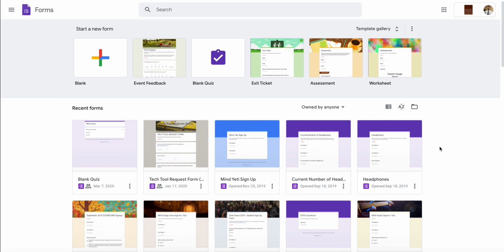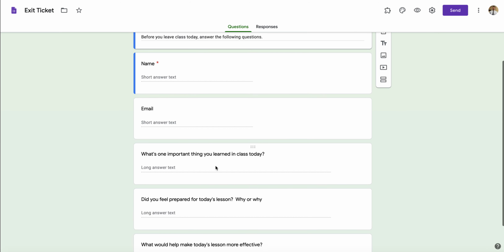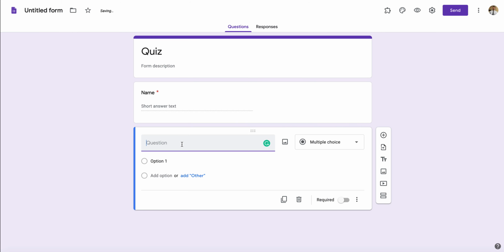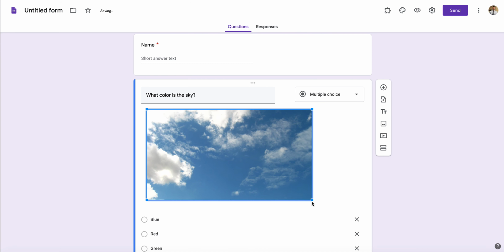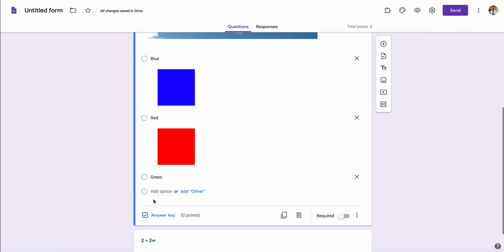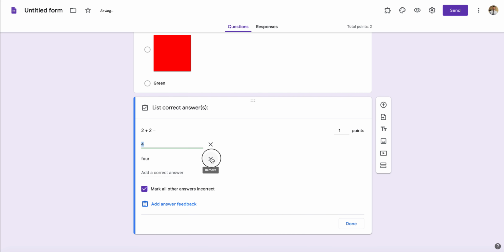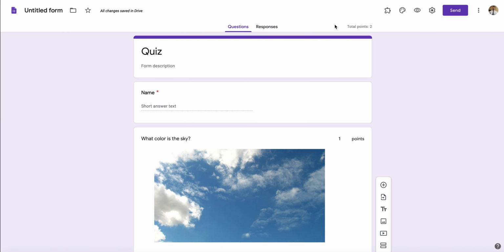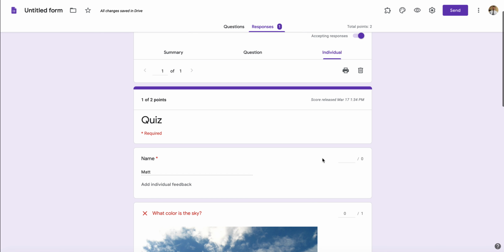Don't Forget About Forms! Create Exit Tickets and Self-Grading Quizzes with Google Forms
Need a way to keep students accountable in virtual instructional days? Check out Google Forms as a way to create quizzes and exit tickets.